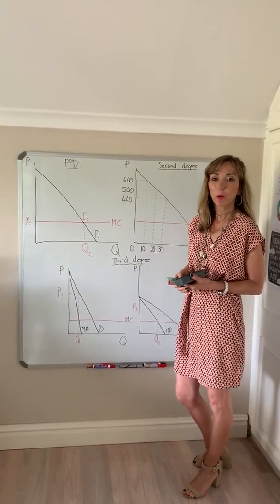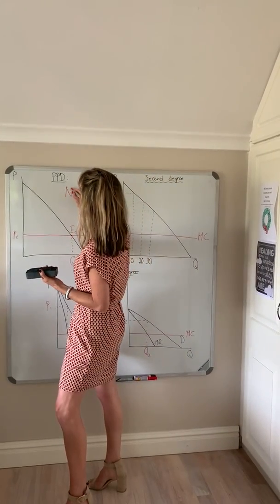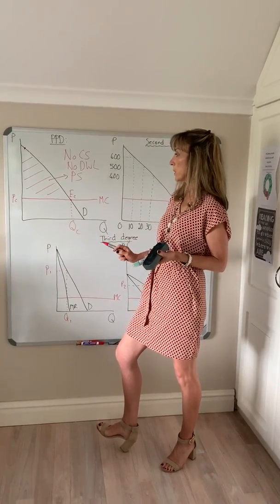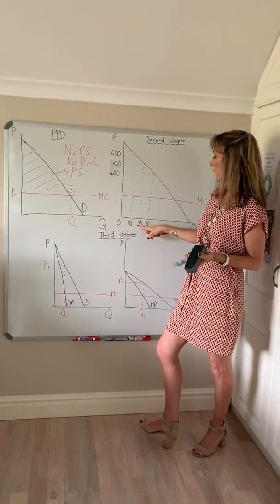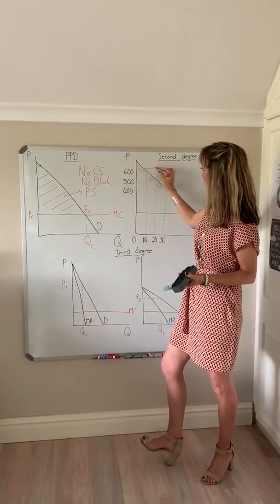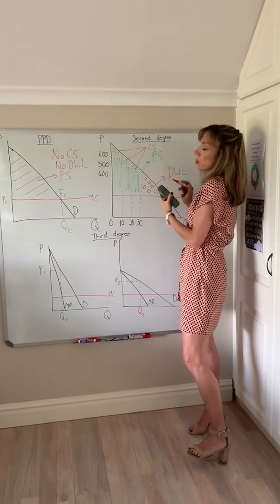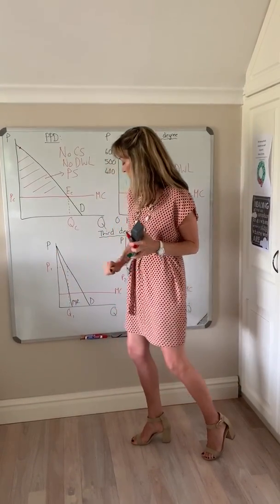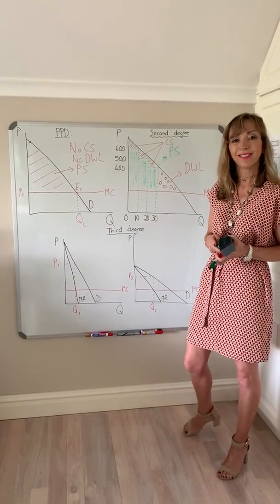Price Discrimination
This video takes a look at first, second and third degree price discrimination and some of the welfare consequences, assuming a constant marginal cost.